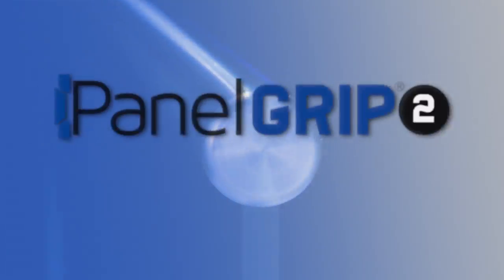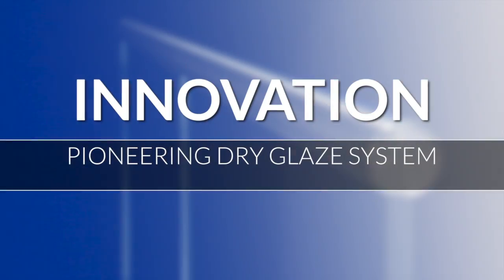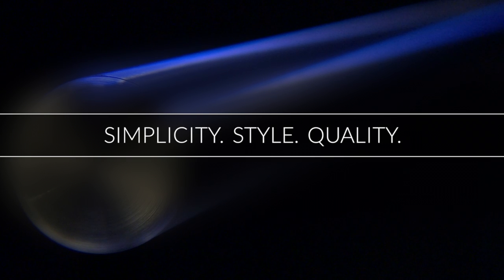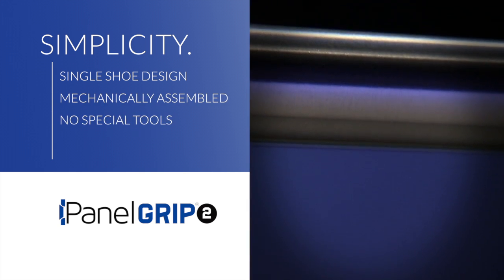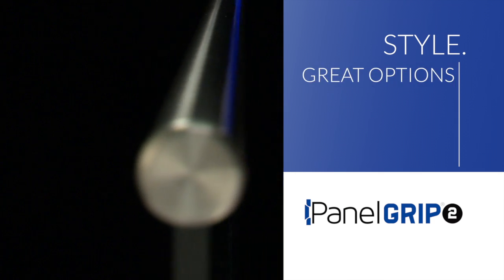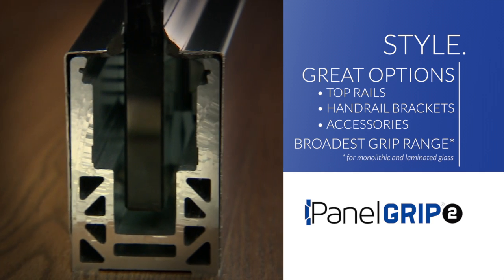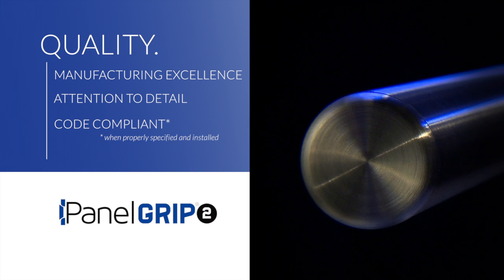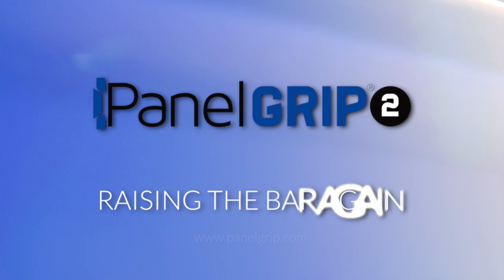Dry Glaze Glass Railing System - PanelGrip by The Wagner Companies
The next generation of modern dry glaze glass railing systems with an attractive, streamlined design for easier installation and long-term durability.